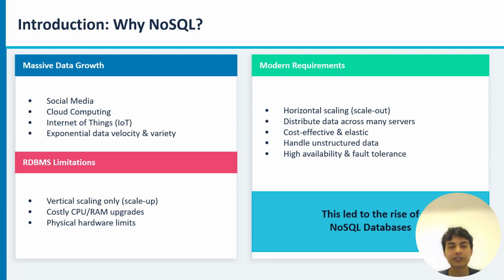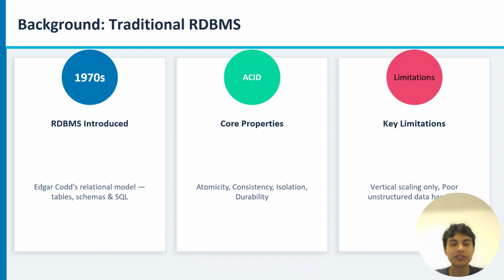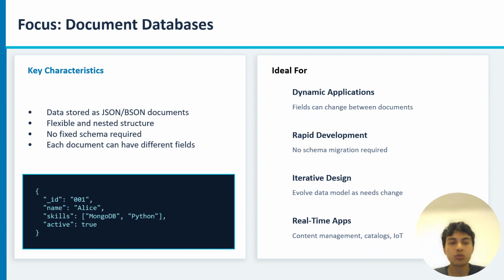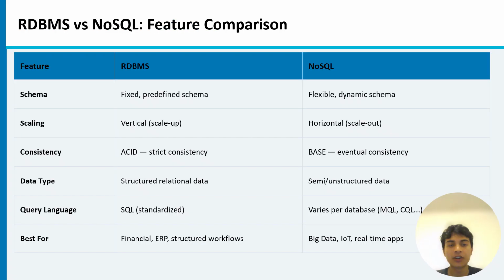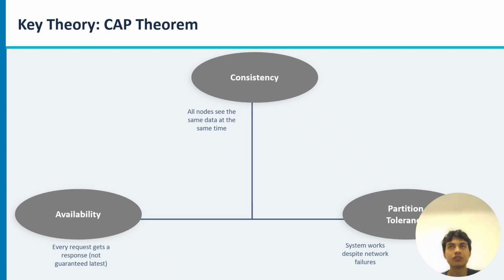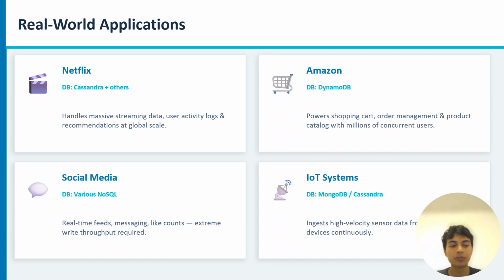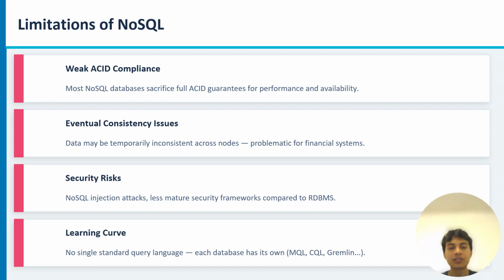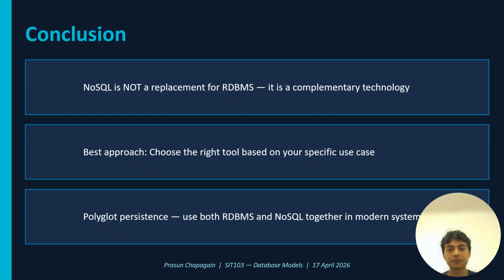NoSQL Presentation Video